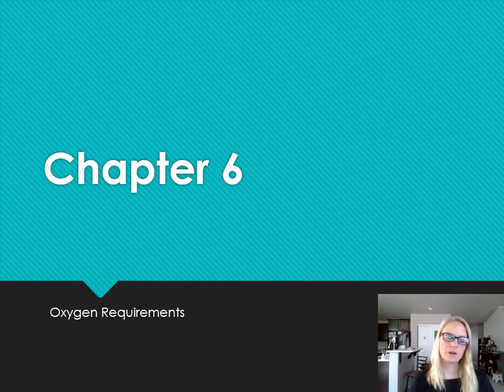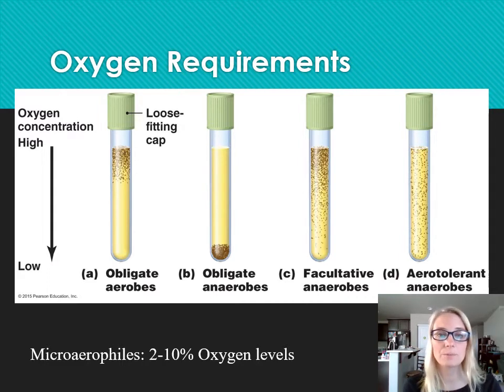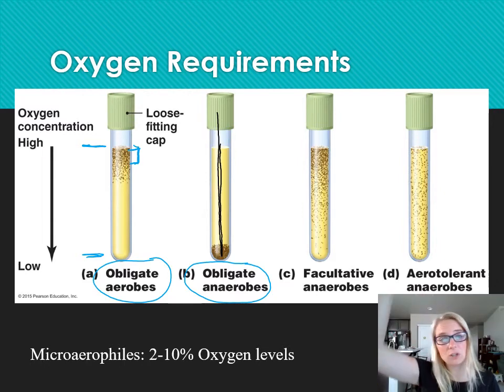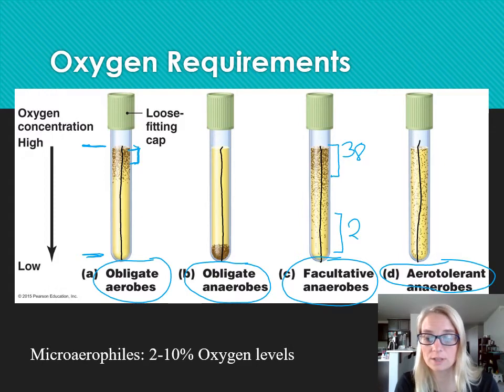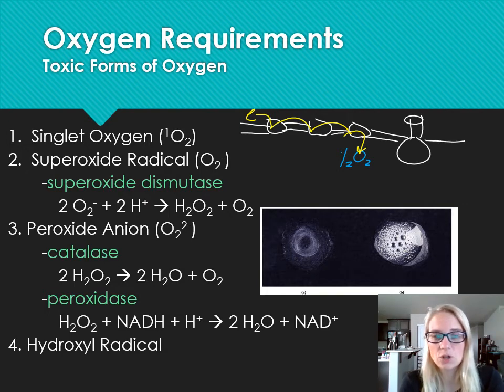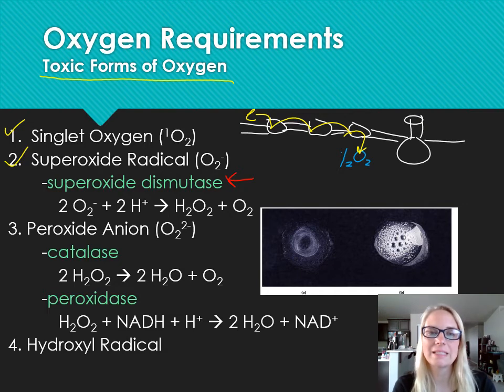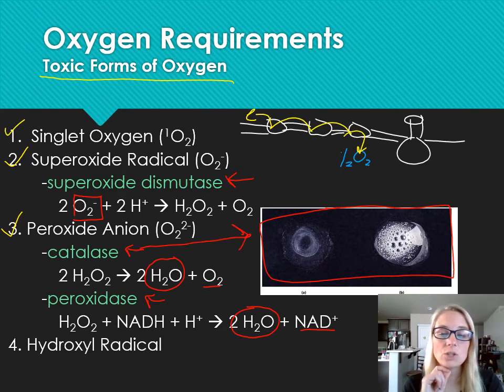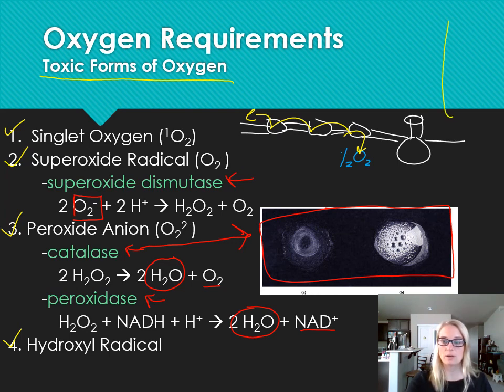Chapter 6: Oxygen Growth Requirements